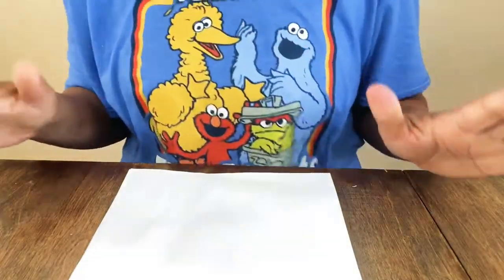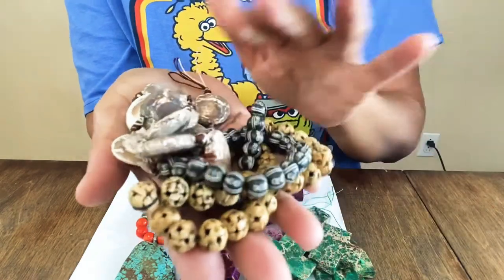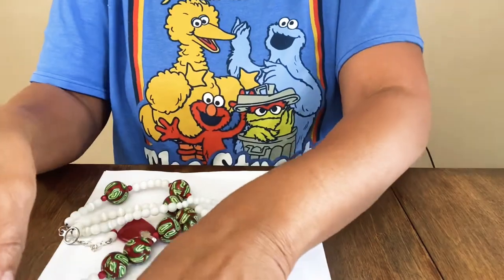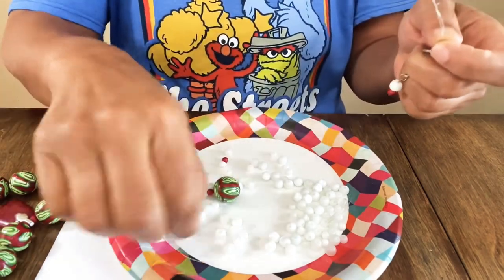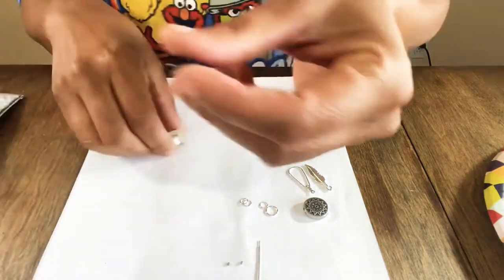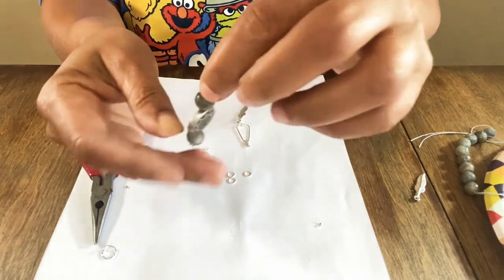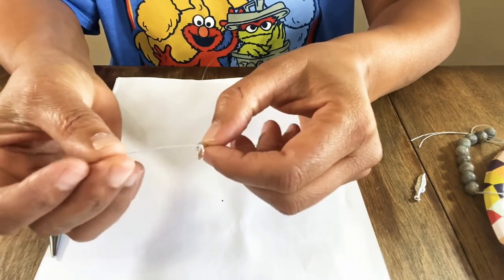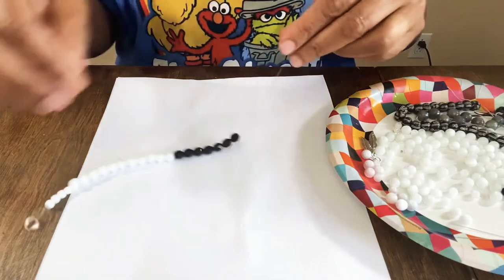How to Make A Beaded Necklace Set Part 1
How to make a beaded necklace Set Part 1 plus bead haul!! I hope you love this entire set from start to finish!